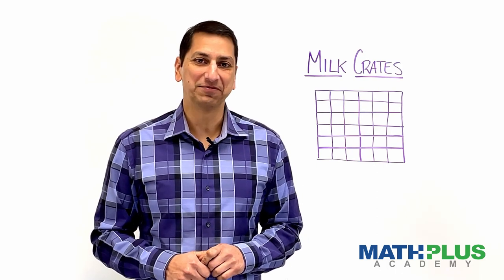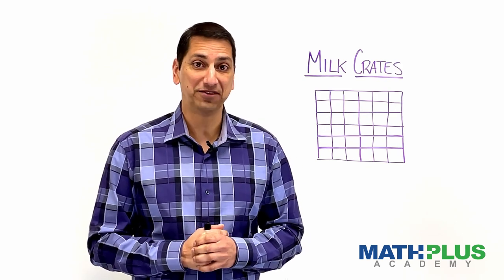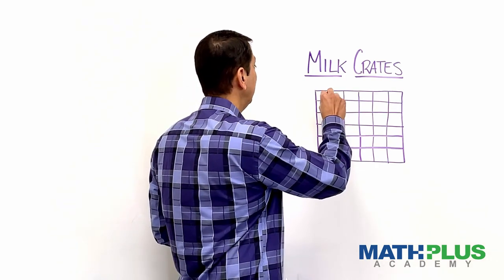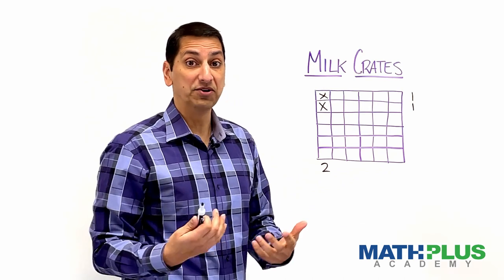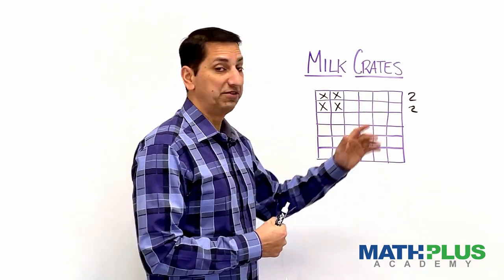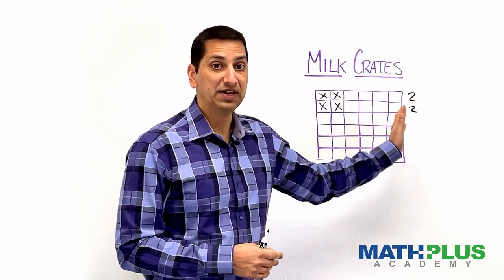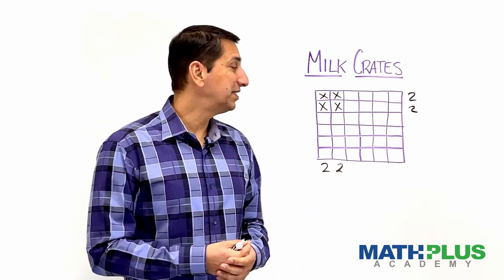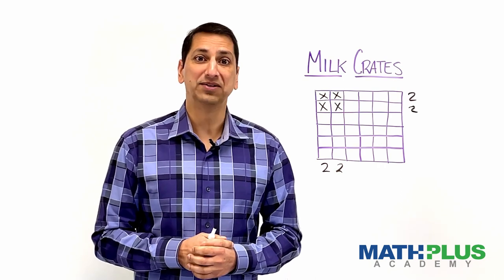Milk Crates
Can you place 14 milk jugs into a 6x6 milk crate such that every row and column in the crate has an even number of jugs?